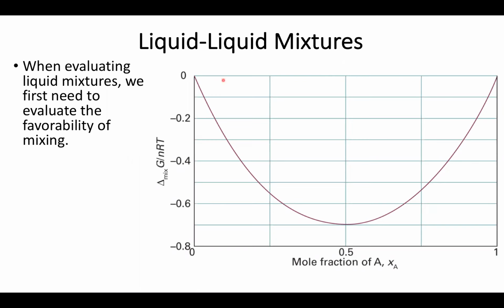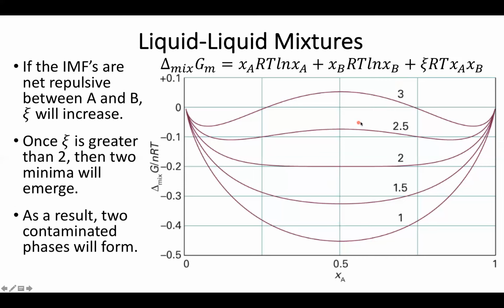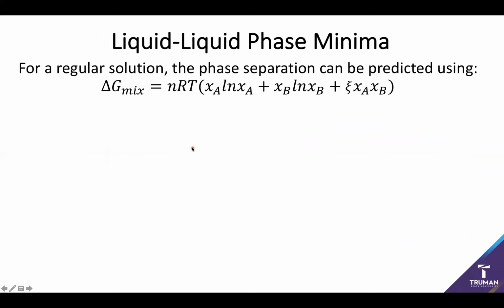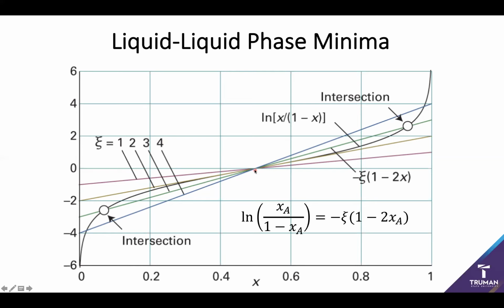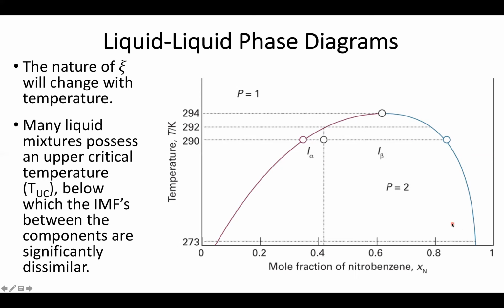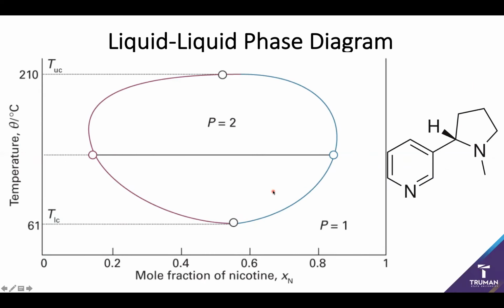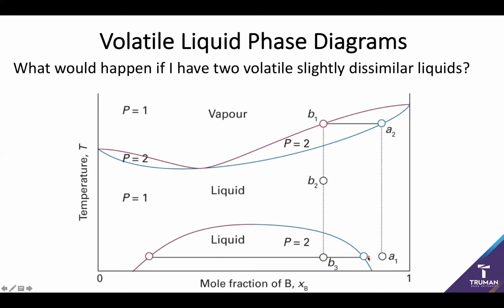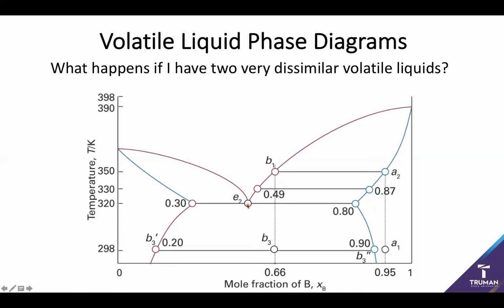5.13-Liquid-Liquid Phase Diagrams